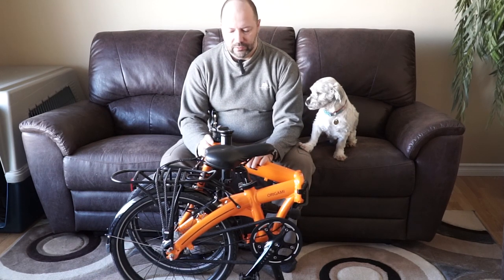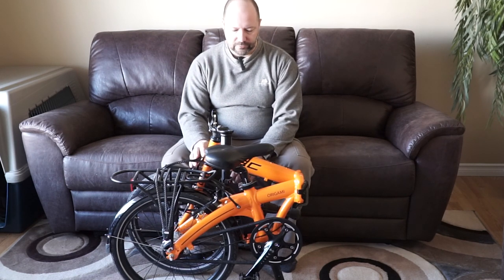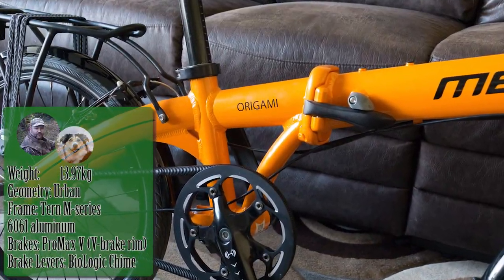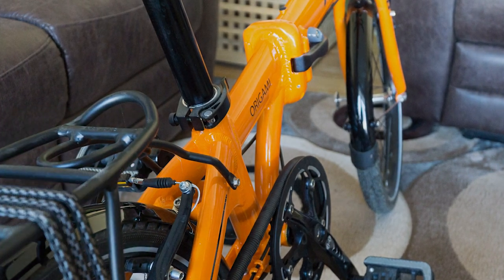MEC Origami Folding Bike Review - 1 year on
MEC Origami Folding Bike Review.  I review the bike after owning it for about a year.  I really like this bike and when it's on sale its around $550 CAD.  It has some very nice components and should last a long time if you take care of it.

Weight: -13.97kg/30.8lb
Geometry:- Urban
Frame:- Tern M-series 6061 aluminum
Fork:- Tern Integrated
Stem:- Tern Folding
Seatpost:- BioLogic w/pump
Headset:- Tern
Handlebars:- Tern Flat
Grips/Tape:- BioLogic Ergo
Brakes:- ProMax V (V-brake rim)
Brake Levers:- BioLogic Chime
Shifters:- Shimano Nexus Revo
Crank + Rings:- Kinetix Supra
Bottom Bracket:- Tern
Pedals:- Suntour folding
Hub (Front):- Tern Mini
Hub (Rear):- Shimano Nexus 7-speed
Cassette:- Shimano 17T
Chain:- KMC Z410
Spokes:- Stainless
Rims:- Tern aluminum
Tires:- Impac Streetpac 20 x 1.5
Collar:- Tern
Saddle:- Tern Comfort